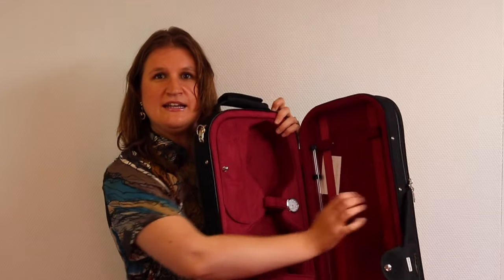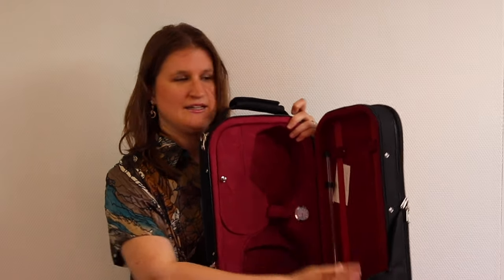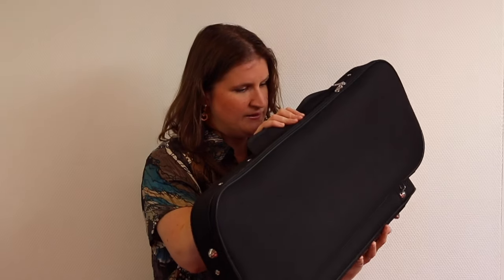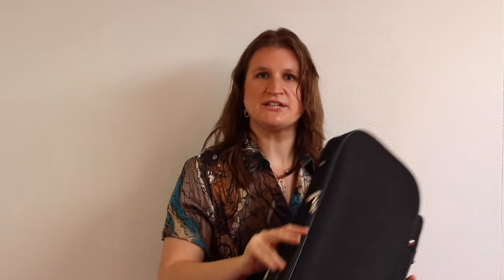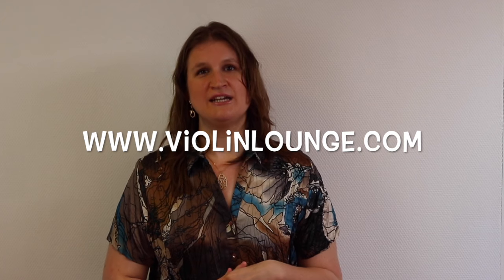What to do if the Air is to Dry for your Violin? | Violin Lounge TV #234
These are the products I talk about in the video:
Measure it
Humidifier Dampit for violin
Mist humidifier for your room

If the humidity in the air is too low, there is a risk that your violin tears itself apart. Because of the dry air, the wood of the soundbox can shrink.

To keep your violin in a good condition and maintain it’s beautiful sound, you should take care of the humidity and temperature in your practice room or in your violin case.

The first step is to measure the humidity. That’s why a lot of violin cases have a hygrometer in them. However, some cases don’t have one and some hygrometers don’t work.

When you conclude that the air is too dry, a simple solution is to put a moistener or humidifier in your violin case.

If you want to control the humidity in your whole practice room and not just in your violin case, there are mist humidifiers that you can use for your room. Click here to see the one I use in my violin shop and buy it Of course don’t place the humidifier right next to your violin, but keep it at distance or the violin will become too moist.

Love,

Zlata